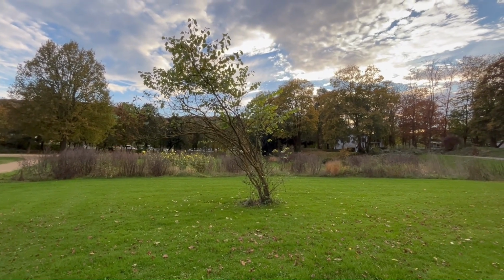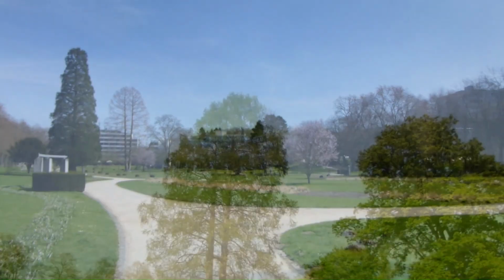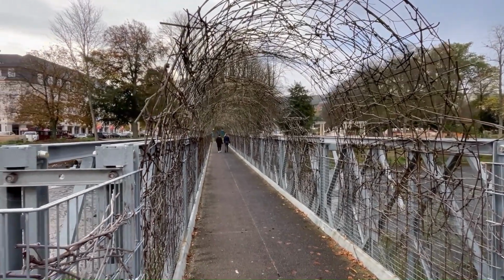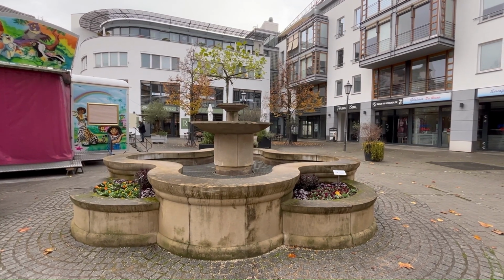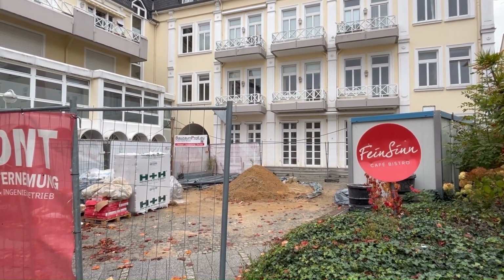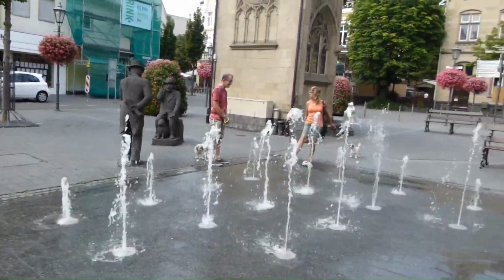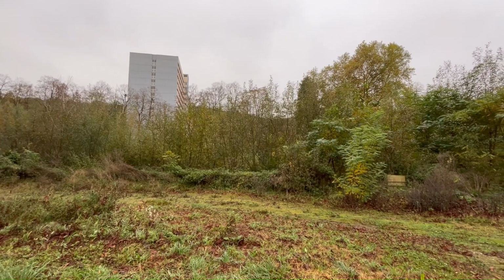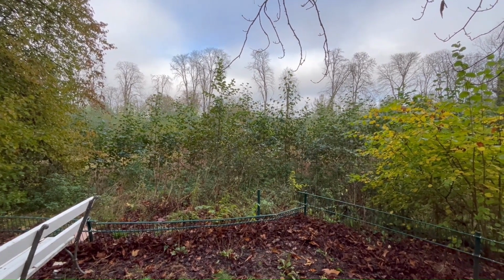Bad Neuenahr before the flood pt 2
Let me take you on a journey to the lovely place my hometown was before the flood of July 2021. The contrast between then and now might be a bit sobering, if not to say depressing at times. Yet, we should keep the Bad Neuenahr pre 2021 not only in our dreams and hearts, but also on our minds. If necessary, as a measuring stick by which to measure the effort of the people in charge.

P.S.: After living here for more than 5 years, I just realized that the square I always called "Jesuitenplatz" (also in the video) is in fact called "Alter Markt".

00:00 Intro
01:30 Parks on Northern and Southern Bank
02:59 Town Centre
05:23 Our Favourite Café
06:41 Alter Markt and Moses
08:12 Lennépark